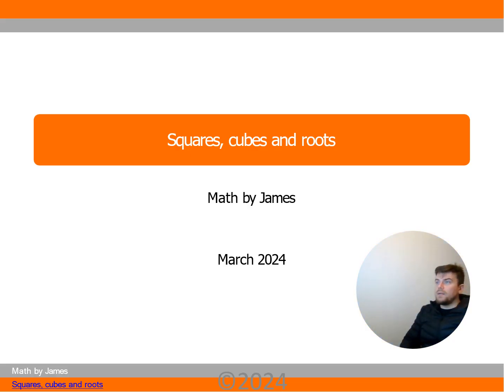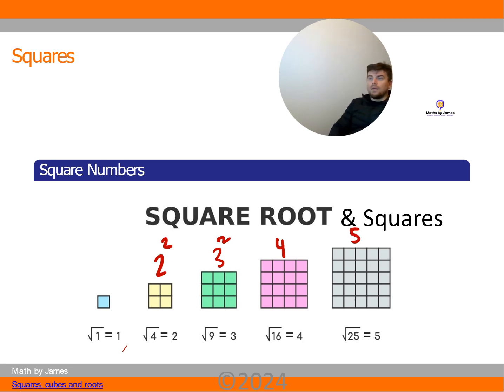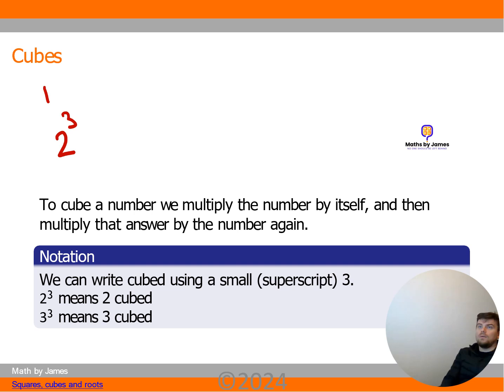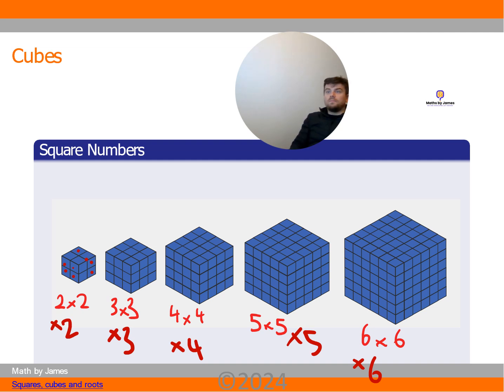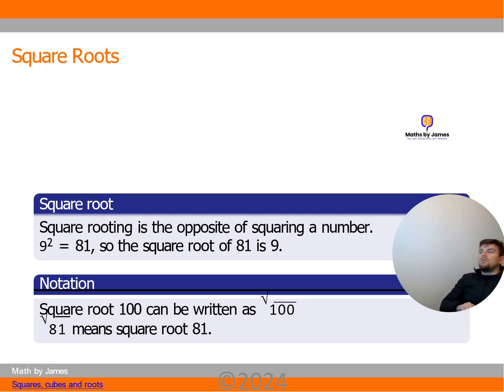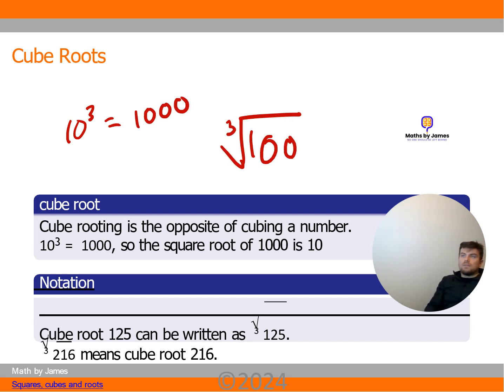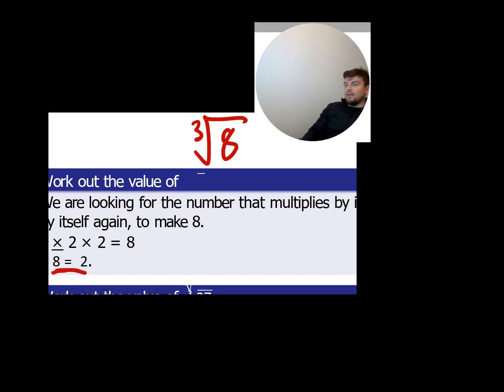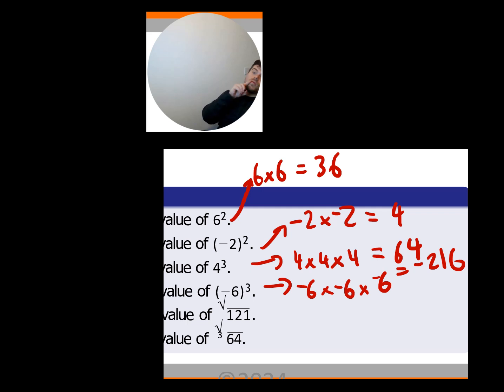Square and Cube rootss